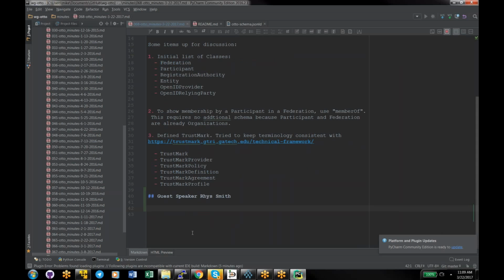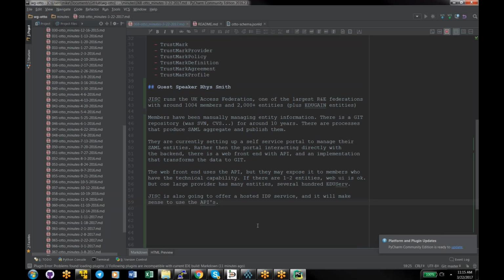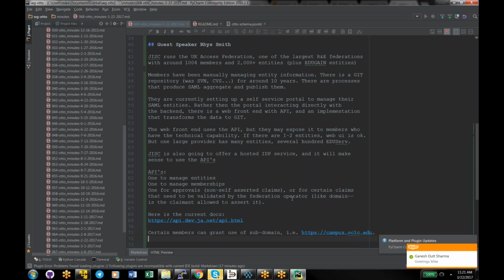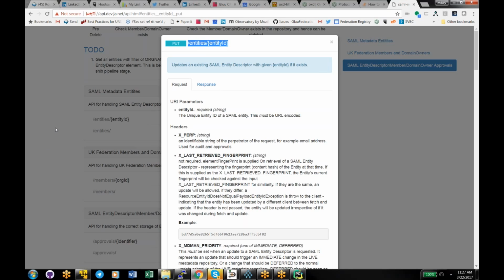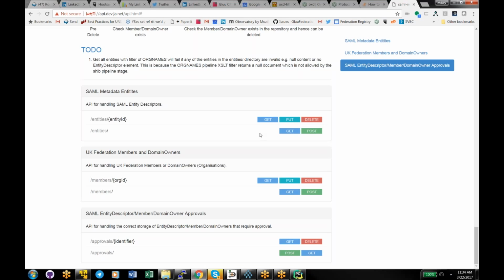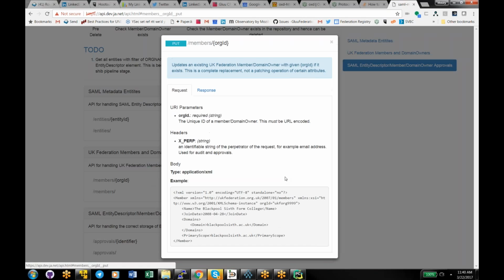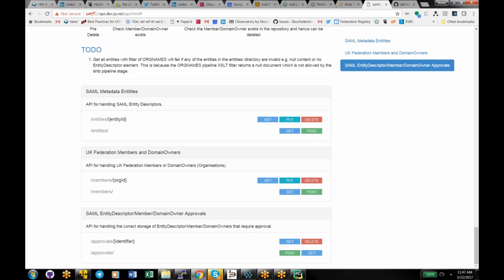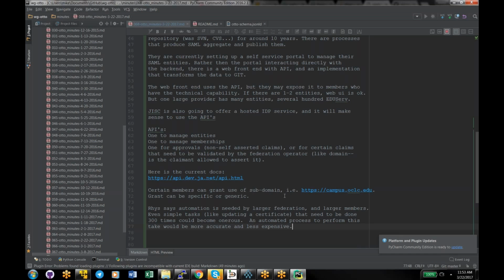OTTO WG Meeting with Rhys Smith from JISC